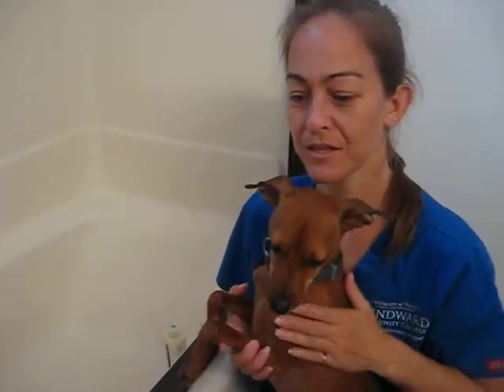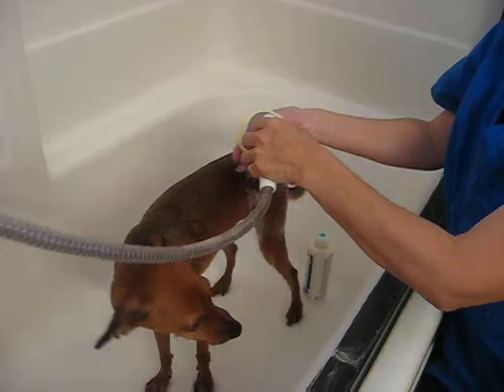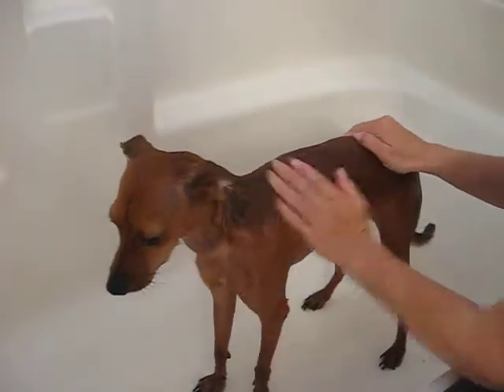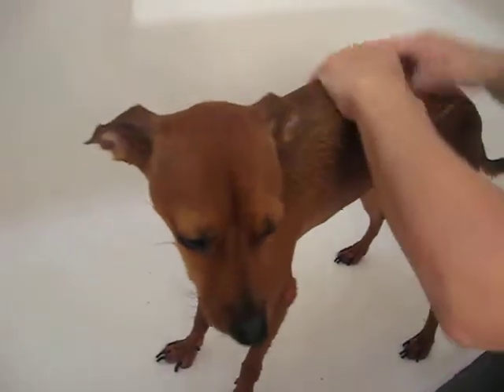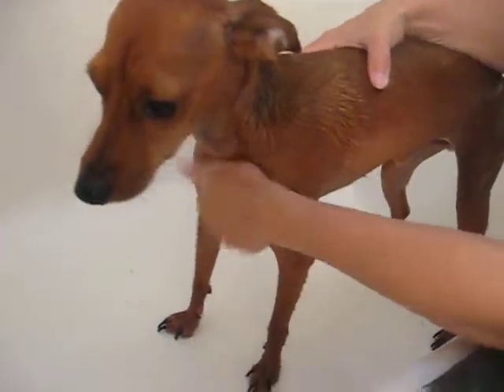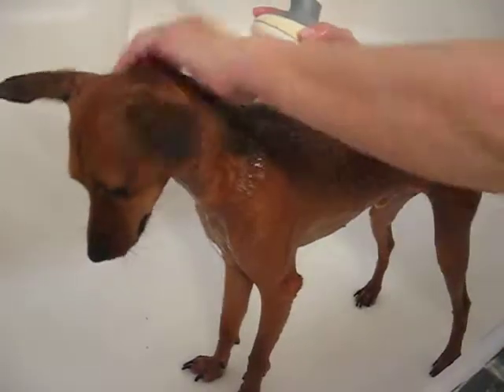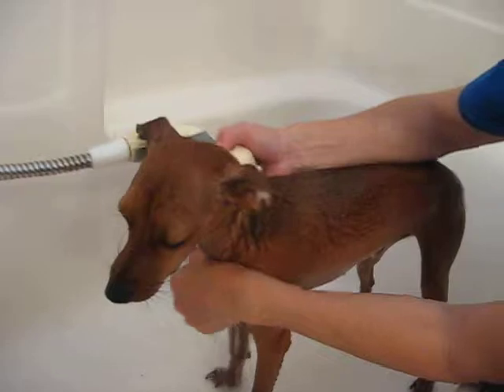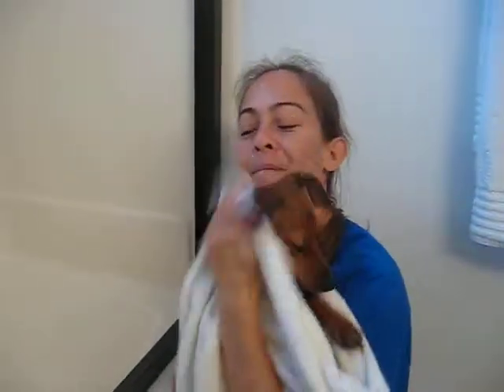Dog Bath Turbo